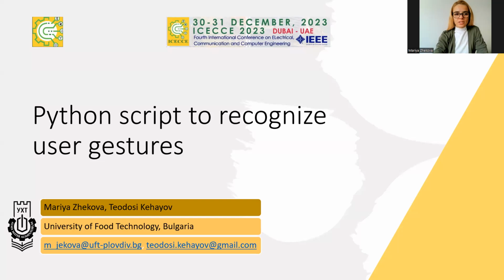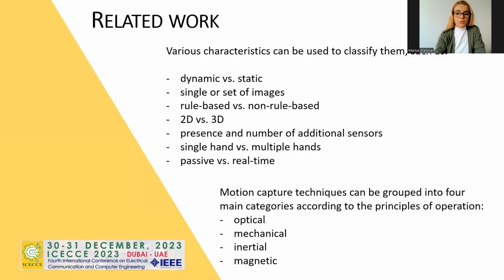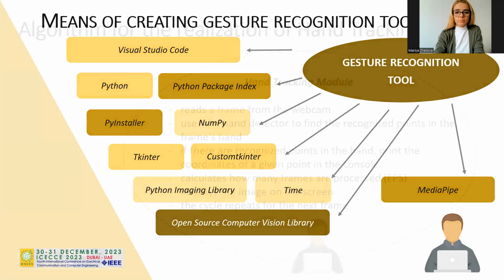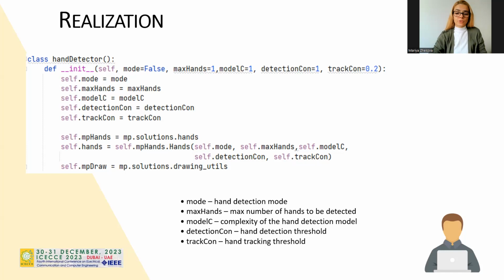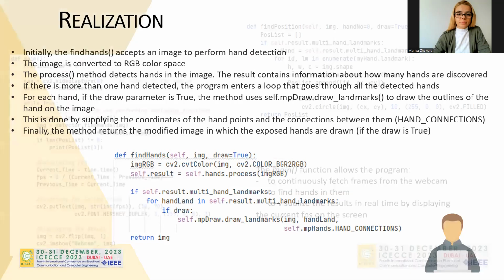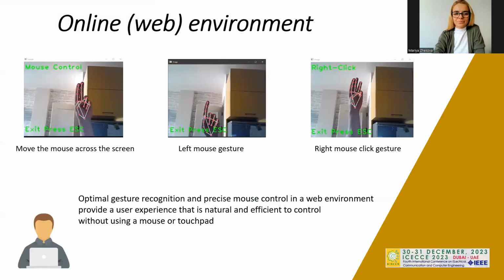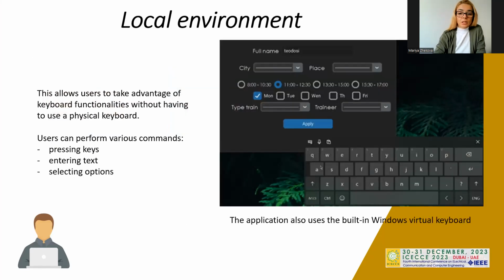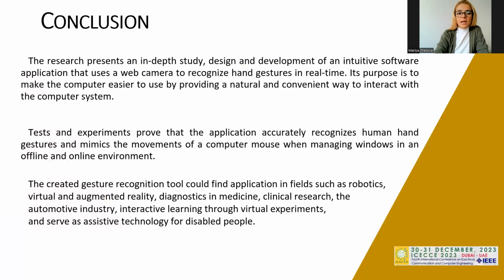Python script to recognize user gestures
The study presents the research and development of a Python script that uses a computer webcam to recognize hand gestures and mimic mouse movements in offline window management and in online document navigation. Its purpose is to make the computer easier to use for people with limited physical abilities by providing a new, natural and convenient way to interact with the computer system.